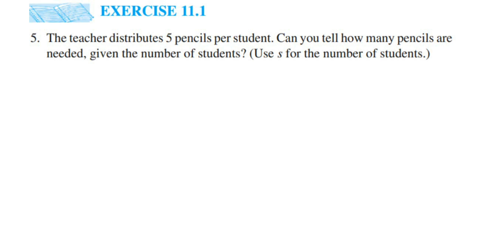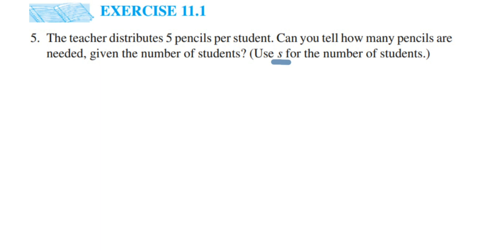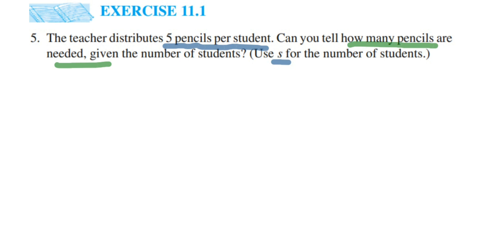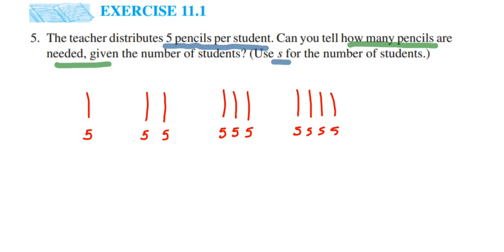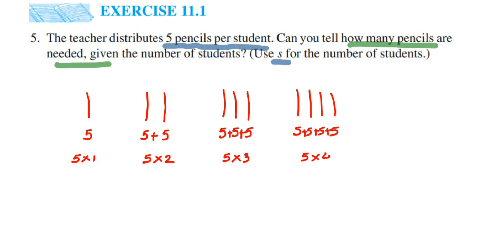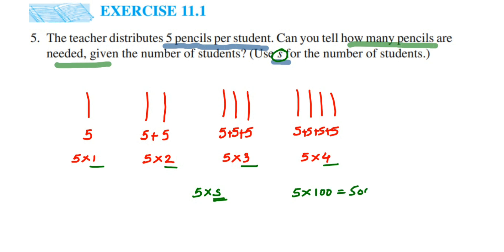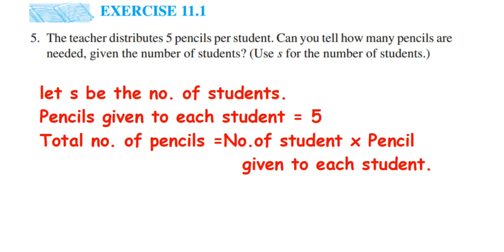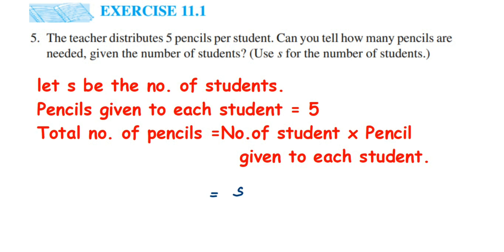5q Ex 11.1 Algebra class 6 math.The teacher distributes 5 pencils per student. Can you tell how many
The teacher distributes 5 pencils per student. Can you tell how many pencils are needed, given the number of students? (Use s for the number of students.)